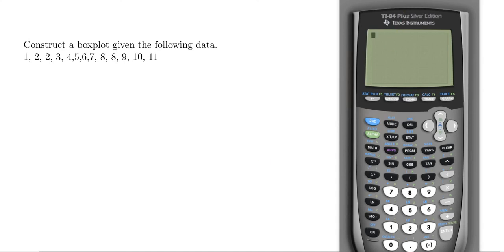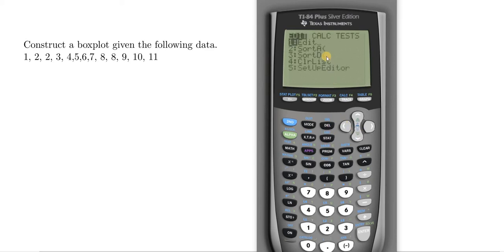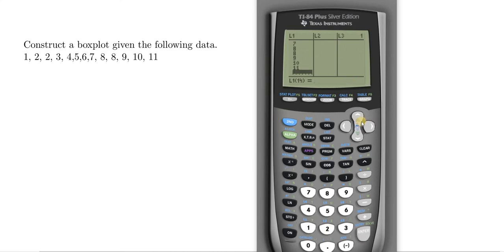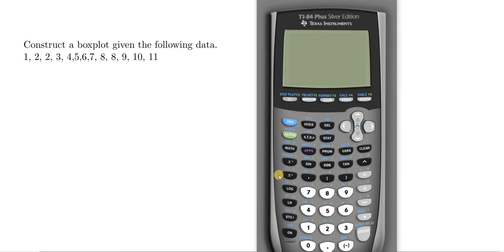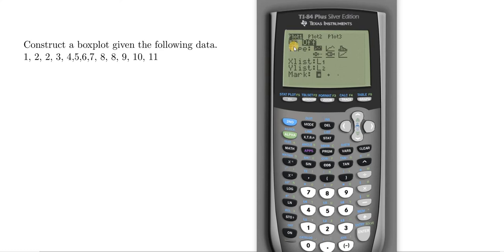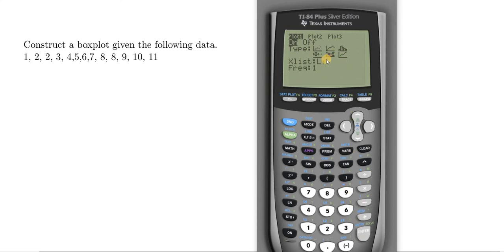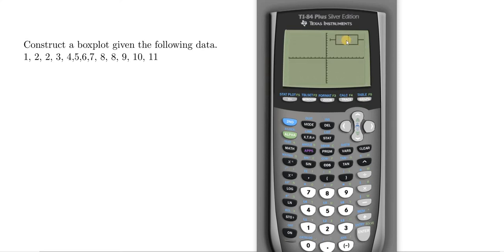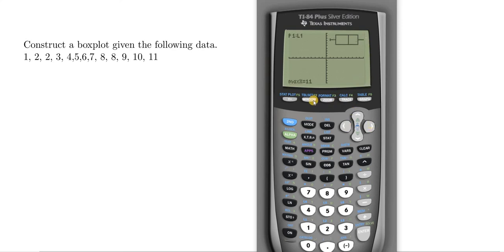Boxplot in TI 84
In this video I do an example of graphing a Boxplot in TI 84.